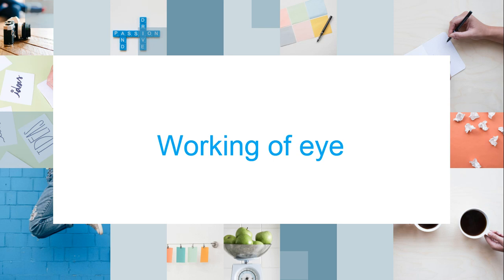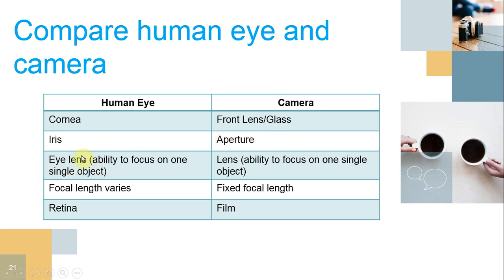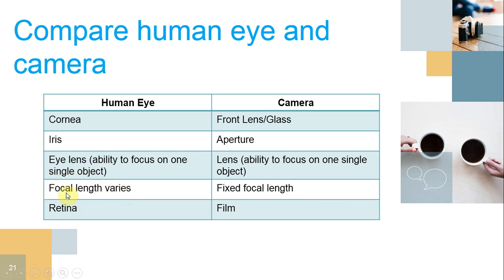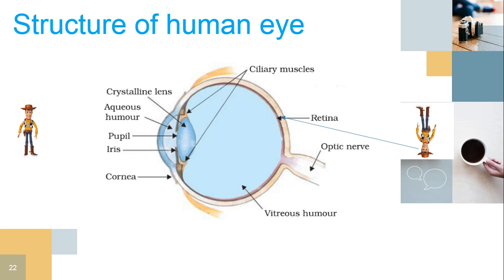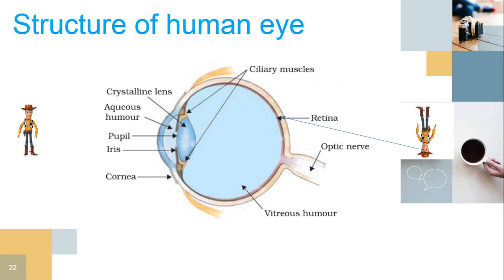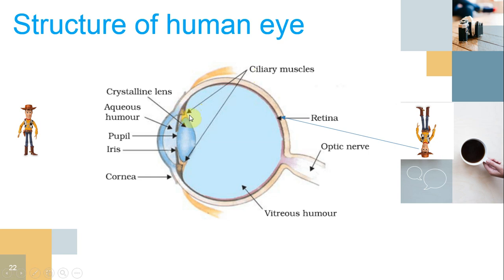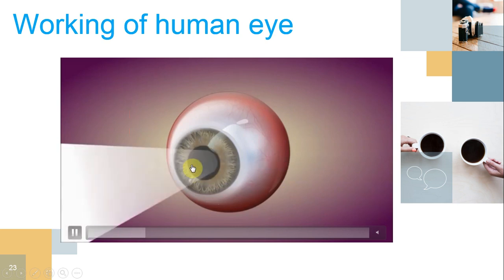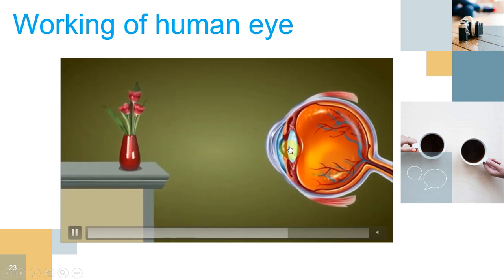Working Of The Eye